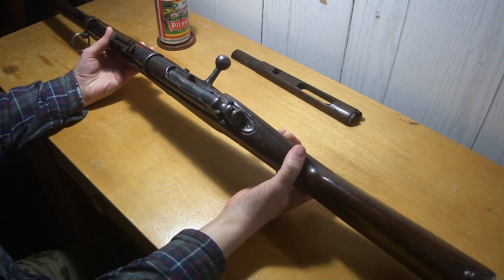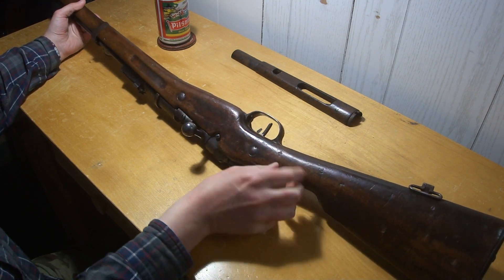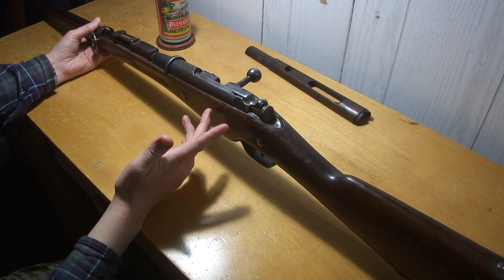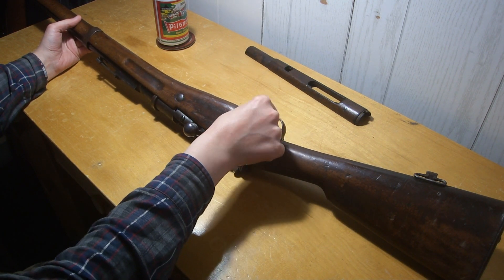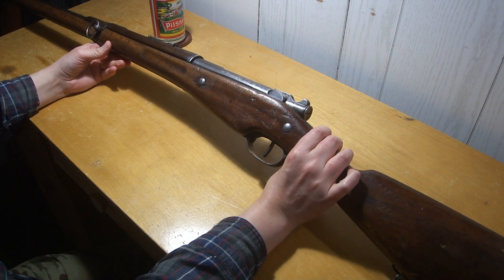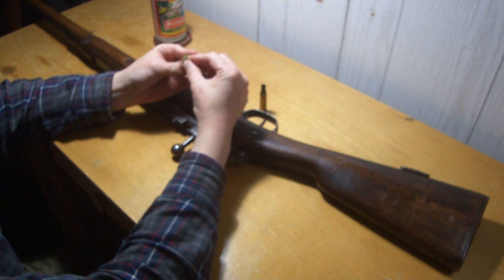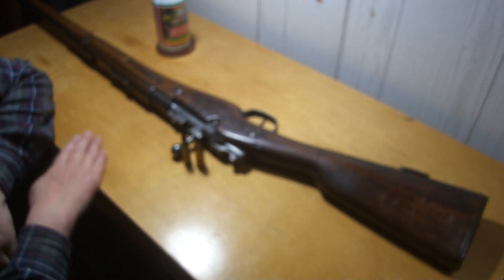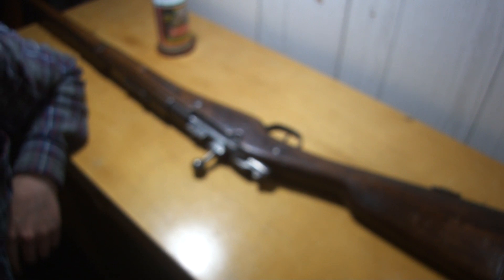French Berthier M-16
Video I did last month (April 26-20) but didn't post because of the focus issue at the end. Someone might find it interesting anyway?  :)